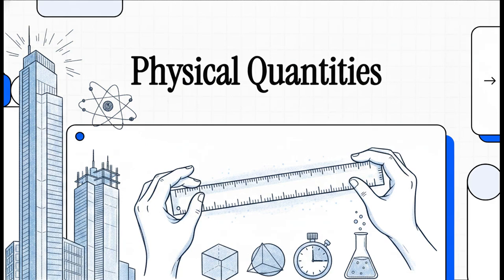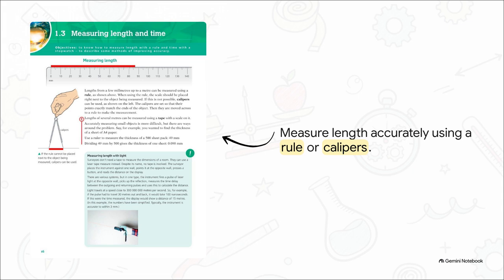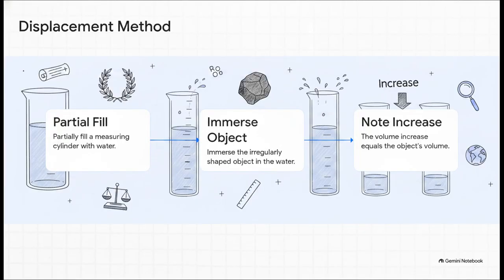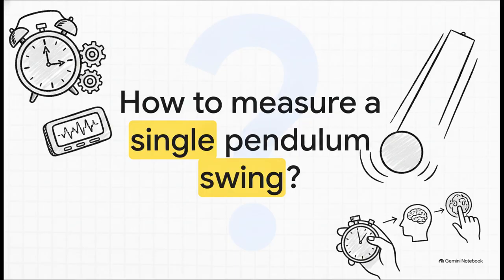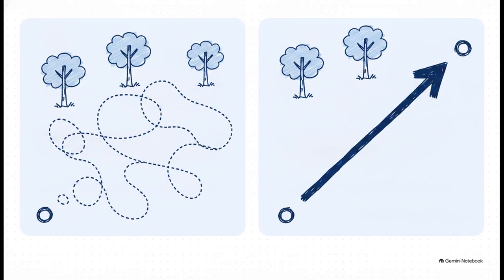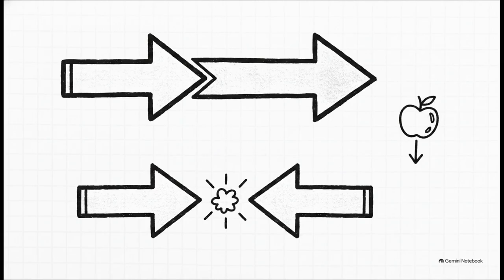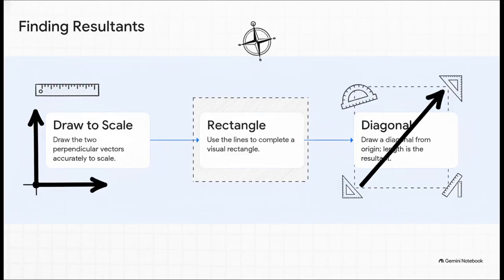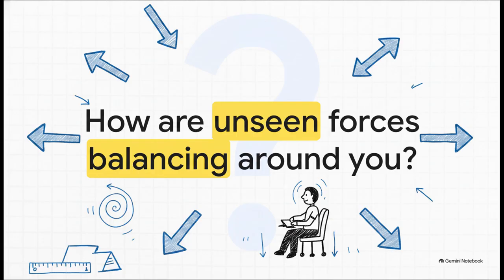0625 1.1 Physical Quantities and Measurement Techniques